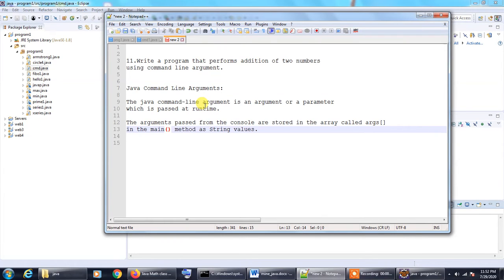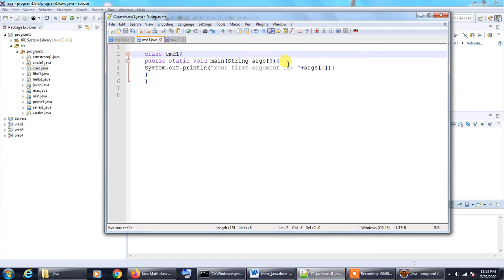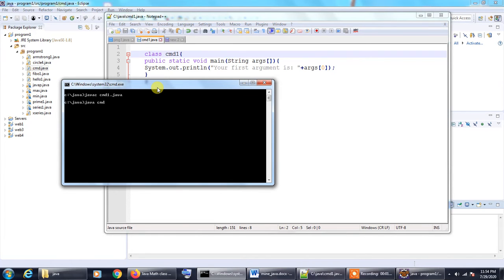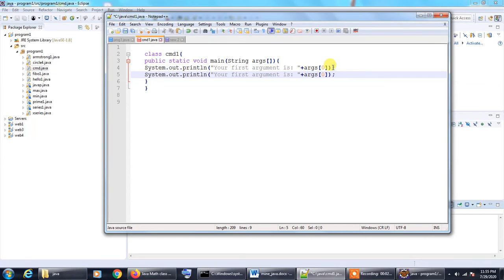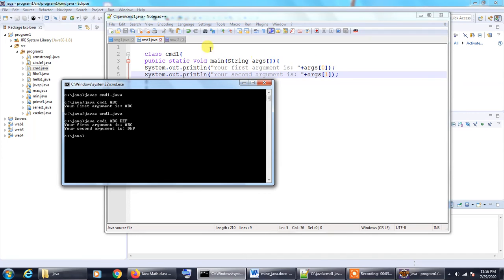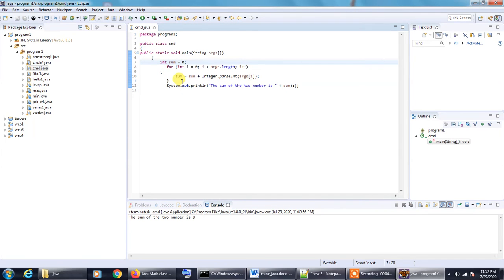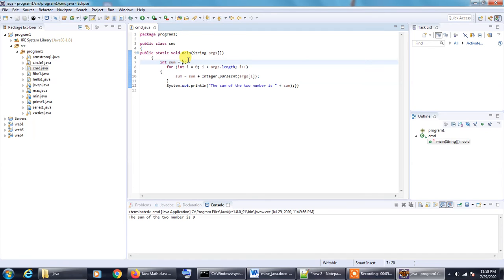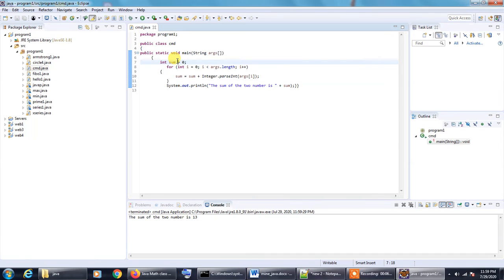Using command line arguments in java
This program shows the procedure to use cmd line arguments in Java-its explained with an example that shows how to enter two numbers via the cmd line and then display their sum.